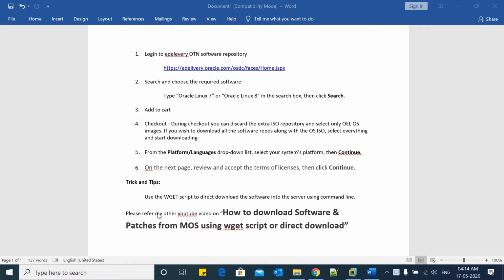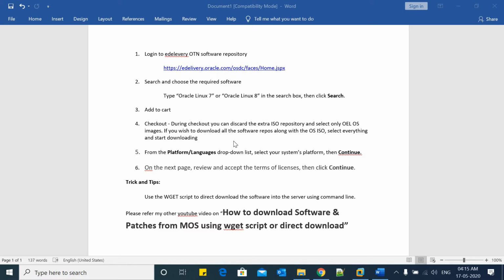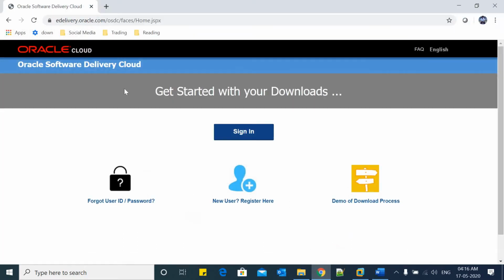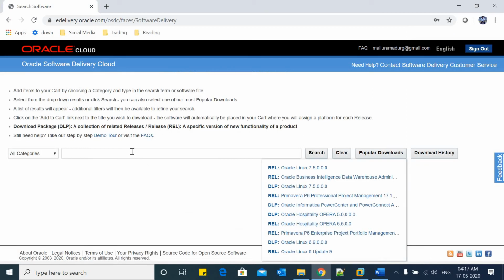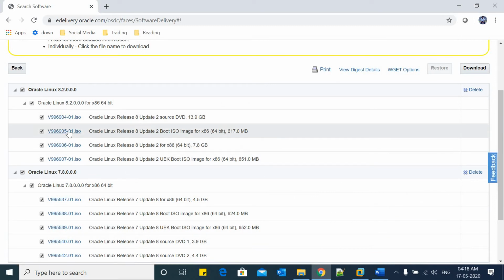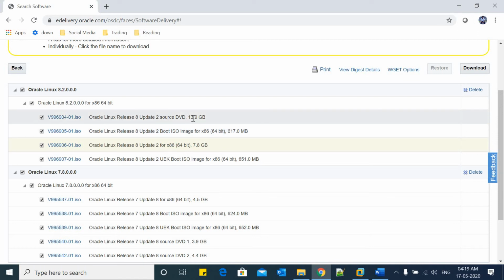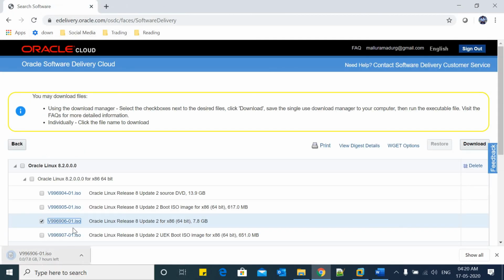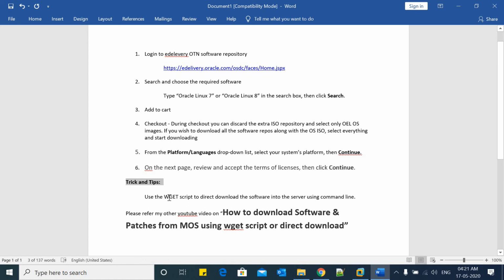Oracle Linux 7 | Oracle Linux 8 Software download from Oracle edelivery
Oracle Linux Software download from Oracle edelivery
1. Login to edelevery OTN software repository

2. Search and choose the required software

Type “Oracle Linux 7” or “Oracle Linux 8” in the search box, then click Search.

3. Add to cart

4. Checkout - During checkout you can discard the extra ISO repository and select only OEL OS images. If you wish to download all the software repos along with the OS ISO, select everything and start downloading

5. From the Platform/Languages drop-down list, select your system’s platform, then Continue.

6. On the next page, review and accept the terms of licenses, then click Continue.

Trick and Tips:

Use the WGET script to direct download the software into the server using command line.
Please refer my other youtube video on “How to download Software & Patches from MOS using wget script or direct download”